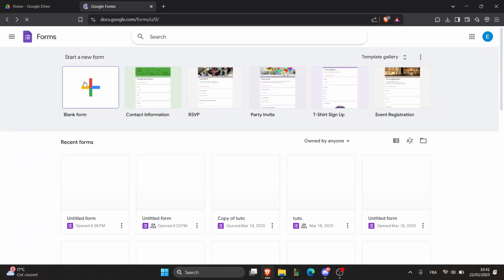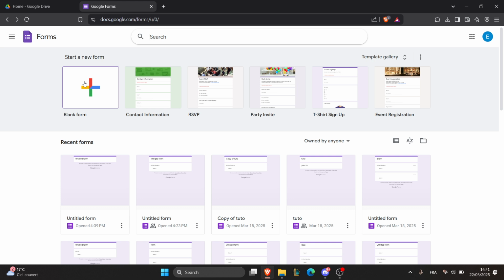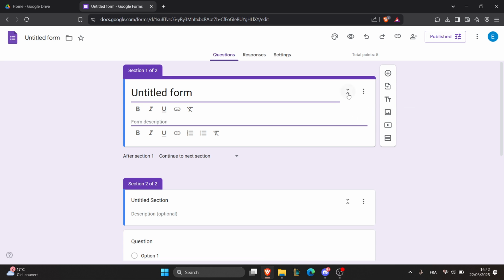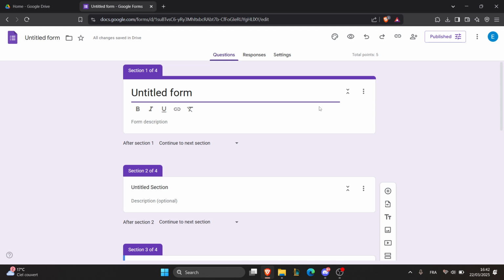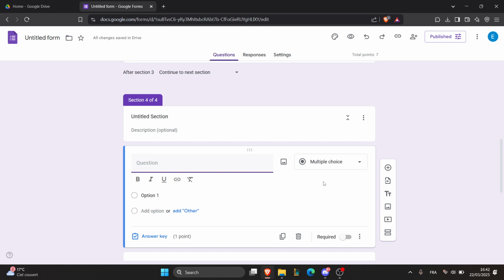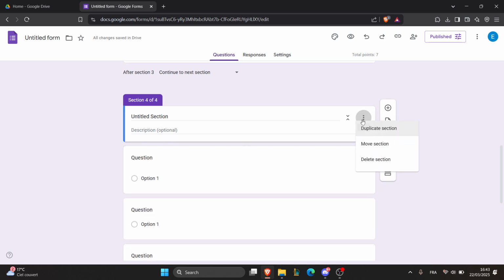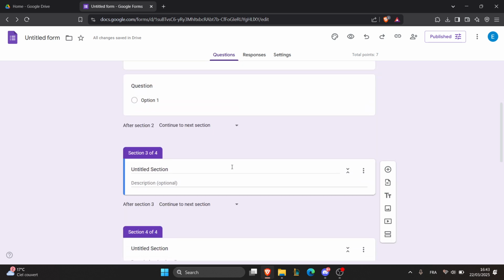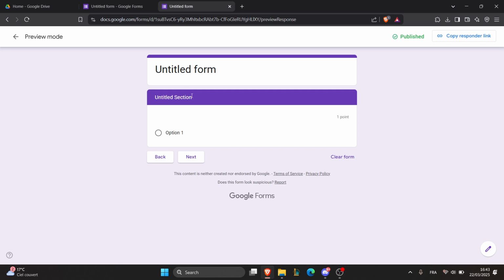How To Add Sections To Google Forms Tutorial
Today we talk about add sections to google forms,google forms,google forms tutorial,google forms sections